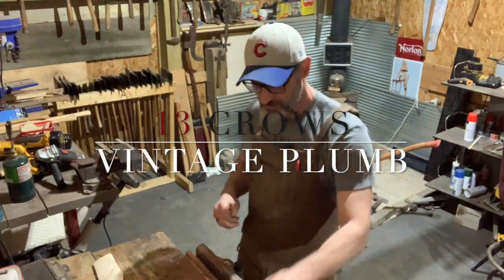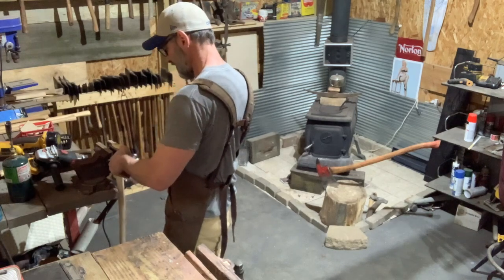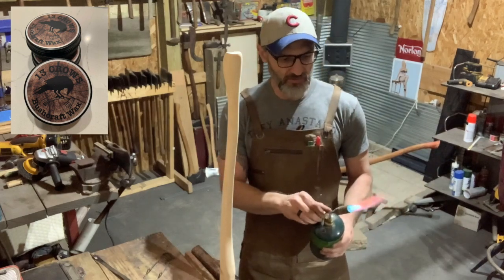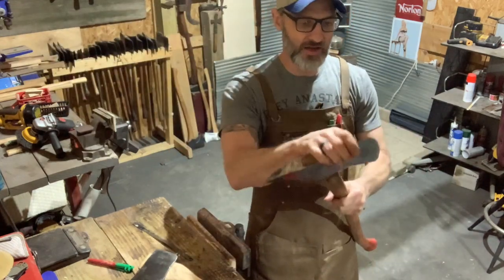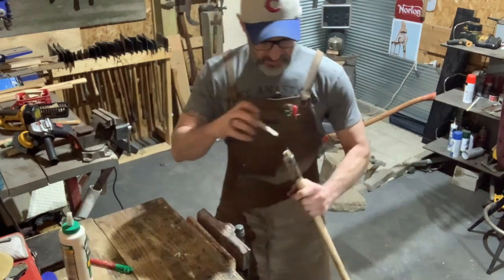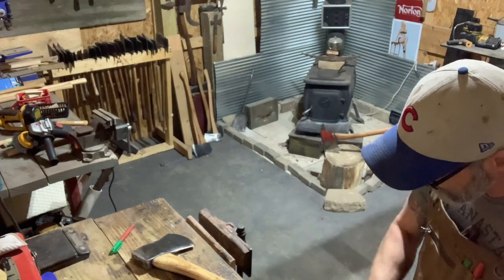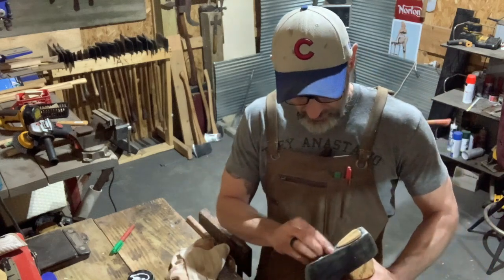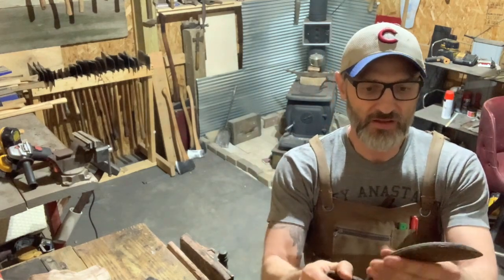Vintage Plumb Axe Restoration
13 Crows Bushcraft Wax
Madison County, Iowa